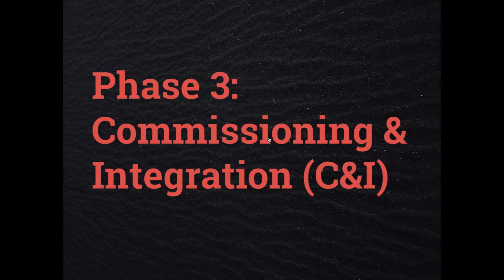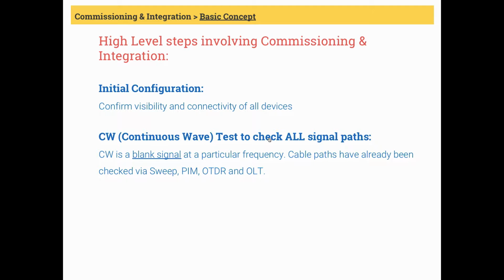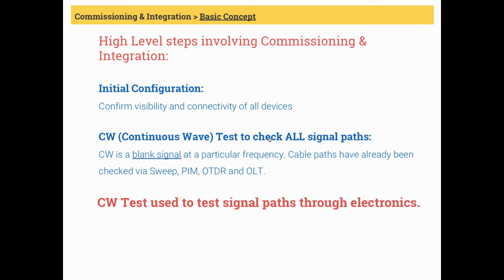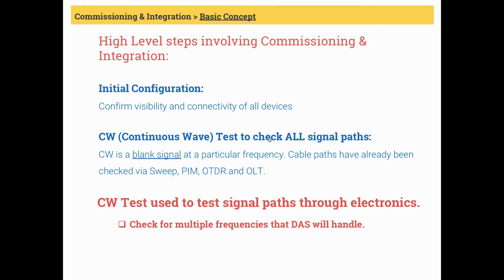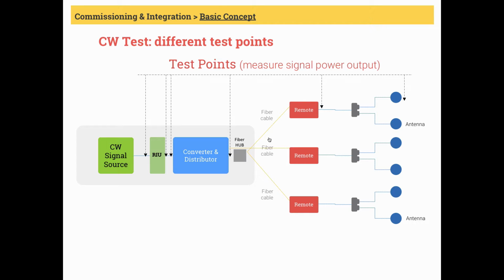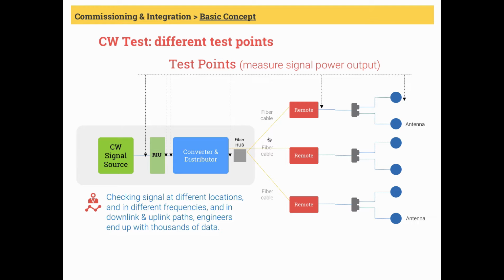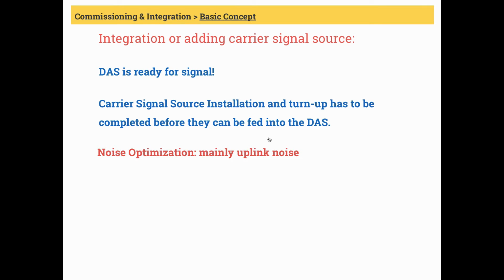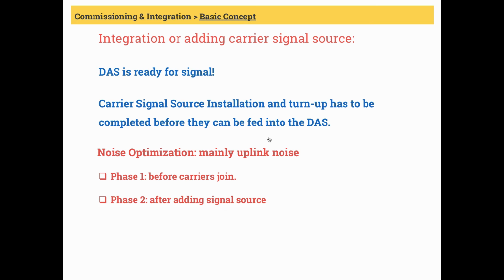3 Deployment Part 16 Phase 3 Commissioning & Integration Overview